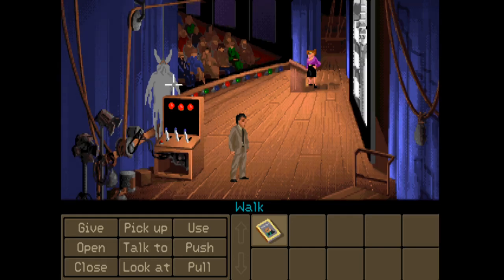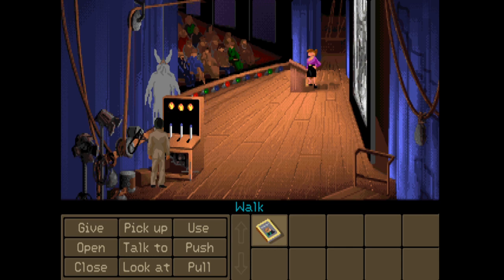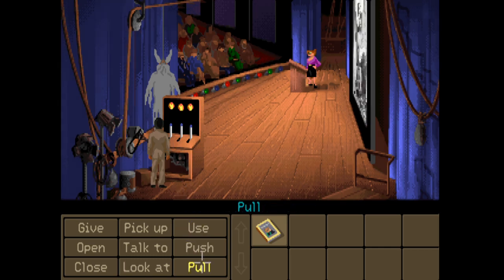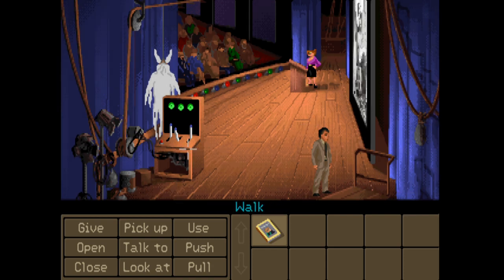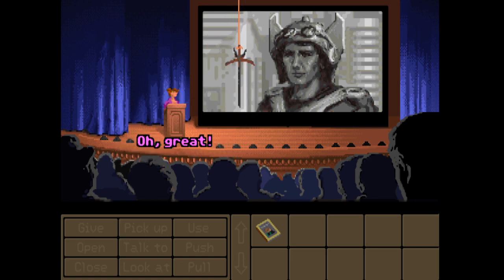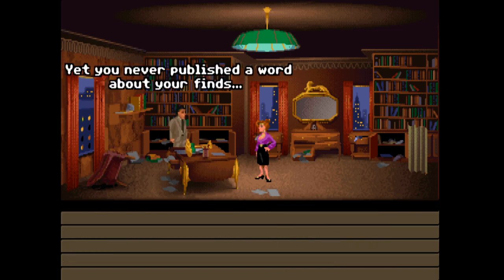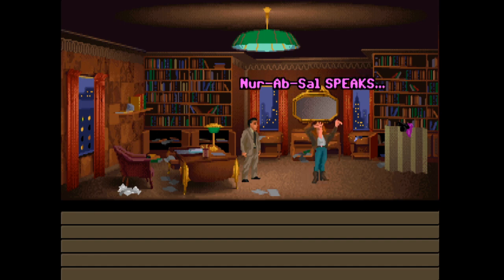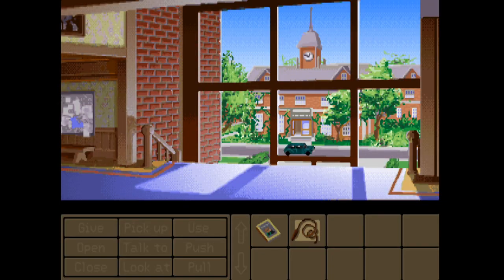ICELAND!!! - INDIANA JONES AND THE FATE OF ATLANTIS (BLIND) #2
Welcome back to part 2 of my blind playthrough of Indiana Jones and the Fate of Atlantis; one of the most highly related point and click adventure games of all time! This game is an absolute classic and has been recommended to me over and over again! The plot is set in the fictional Indiana Jones universe and revolves around the eponymous protagonist's global search for the legendary sunken city of Atlantis. Sophia Hapgood, an old co-worker of Indiana Jones who gave up her archaeological career to become a psychic, supports him along the journey.

In this episode, we try to figure out how to use the Ghost Prop to stop Sophia's pitch about Atlantis! We use the levers until the lights go green and then (eventually) figure out that we have to push a small Red Button on the console to make it fly out onto the stage! Sophia leaves the stage and confronts Indy before they head back to her office! When we get there, we see it's been raided by the Nazi Spy and Sophia tells Indy he missed what he was looking for; a tiny bead of Orichalcum which she believes powered Atlantis! We head back to our old dig site in Iceland to see if we can find out any further information from a doctor who was also part of that expedition!

Indiana Jones and the Fate of Atlantis is a point-and-click adventure game by LucasArts originally released in 1992. Almost a year later, it was reissued on CD-ROM as an enhanced "talkie" edition with full voice acting and digitized sound effects. In 2009, this version was also released as an unlockable extra of the Wii action game Indiana Jones and the Staff of Kings, and as a digitally distributed Steam title. The seventh game to use the script language SCUMM, Fate of Atlantis has the player explore environments and interact with objects and characters by using commands constructed with predetermined verbs. It features three unique paths to select, influencing story development, gameplay and puzzles. The game used an updated SCUMM engine and required a 286-based PC, although it still runs as a real-mode DOS application. The CD talkie version required EMS memory enabled to load the voice data.

Fate of Atlantis was praised by critics and received several awards for best adventure game of the year. It became a million-unit seller and is widely regarded as a classic of its genre today. Two concepts for a supposed sequel were conceived, but both projects were eventually canceled due to unforeseen problems during development. They were later reworked into two separate Dark Horse Comics series by Lee Marrs and Elaine Lee, respectively.

Fate of Atlantis is based on the SCUMM story system by Ron Gilbert, Aric Wilmunder, Brad P. Taylor, and Vince Lee,[1] thus employing similar gameplay to other point-and-click adventures developed by LucasArts in the 1980s and 1990s.[2] The player explores the game's static environments while interacting with sprite-based characters and objects; they may use the pointer to construct and give commands with a number of predetermined verbs such as "Pick up", "Use" and "Talk to".[3] Conversations with non-playable characters unfold in a series of selectable questions and answers.[4]